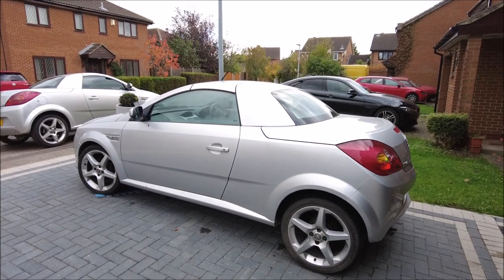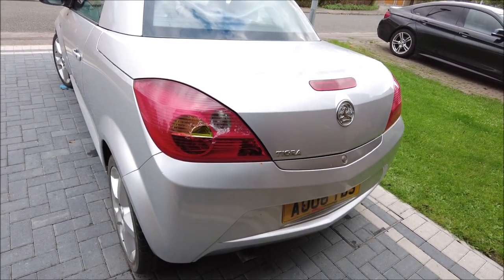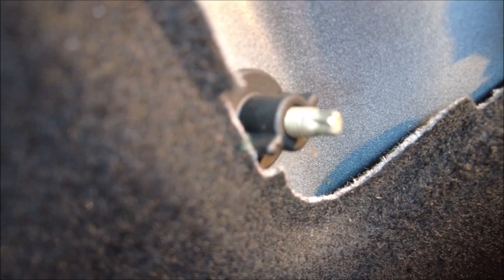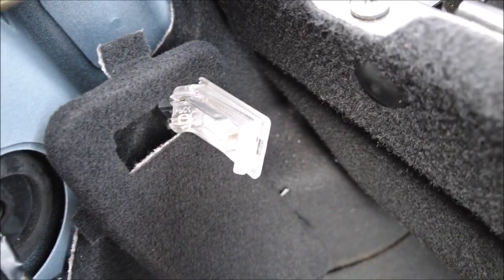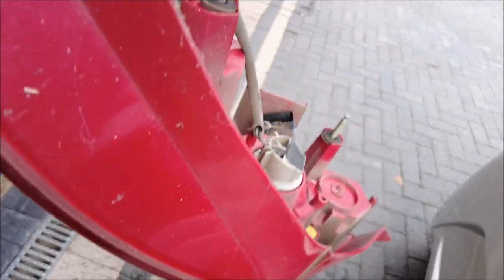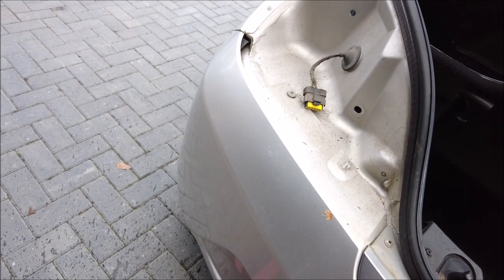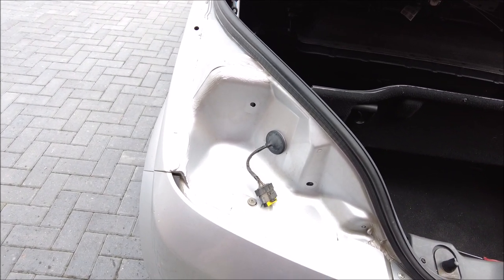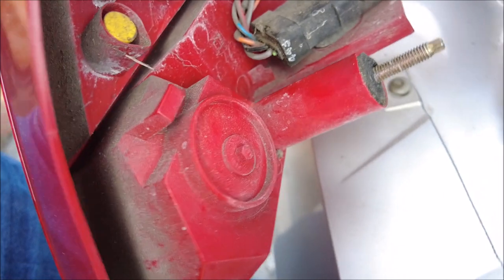Vauxhall Tigra 1.4 - rear Light Replacement.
A little 5 min job today changing the real light on my 1.4 Tigra